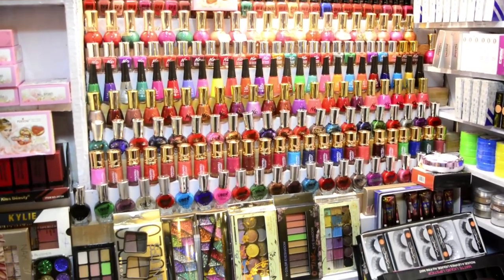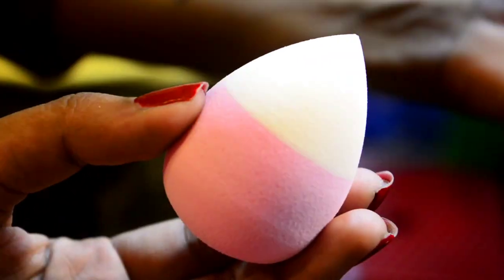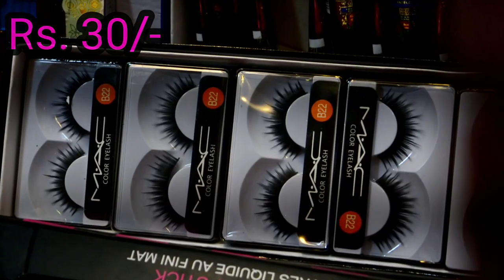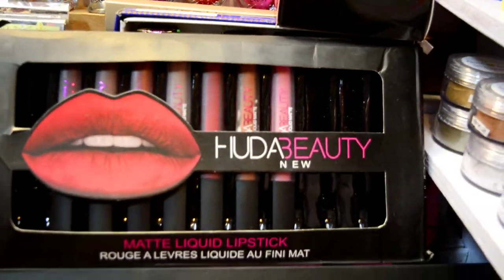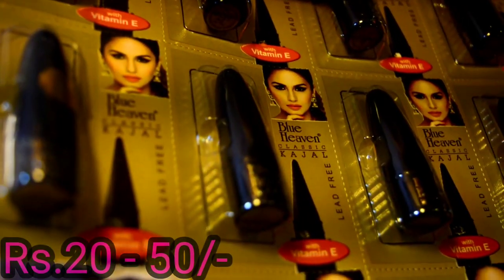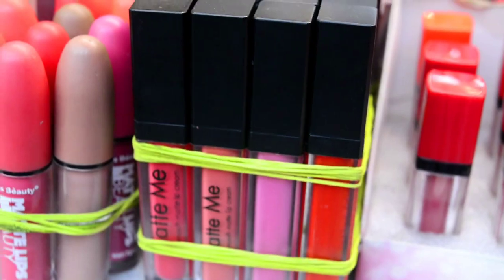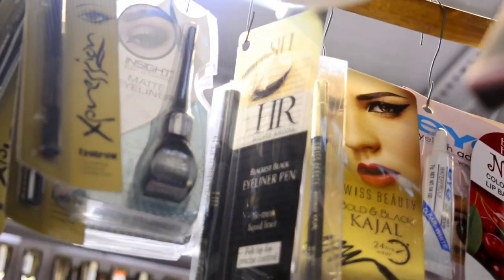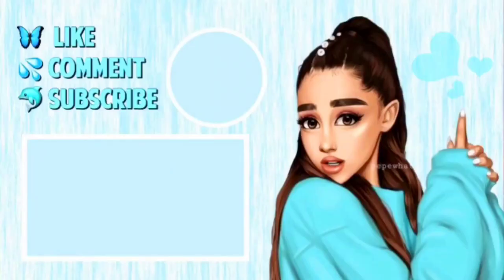Cheapest Makeup Market in Kolkata || Huda Beauty, Olivia, Mars, Blue Heaven || Hatibagan Market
Cheapest Makeup Market in Kolkata || Huda Beauty, Mars, Blue Heaven || Hatibagan Market

Hi guys!

In this video I have shared the cheapest and one of the biggest makeup market in kolkata India.

this is one of the best makeup market.

Adress: Hatibagan Market, near shyambazar metro station.

Opens Everyday From 10am to 10pm